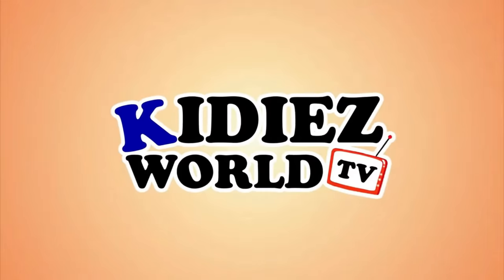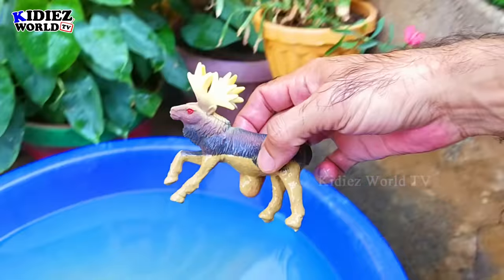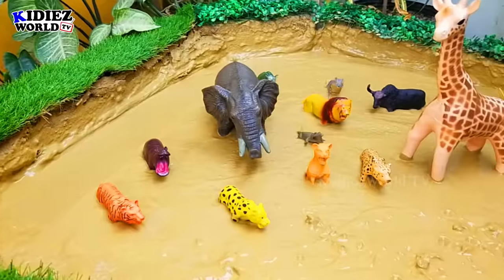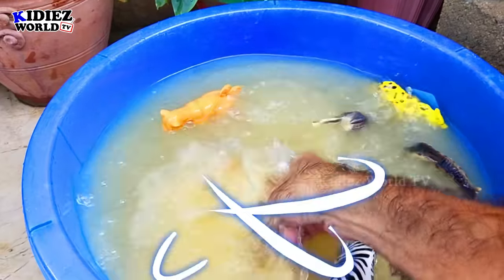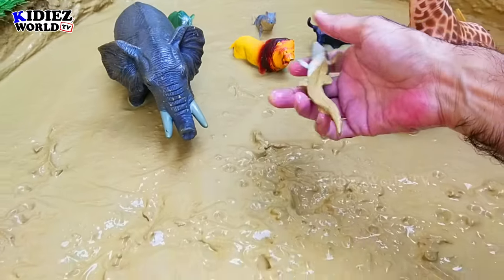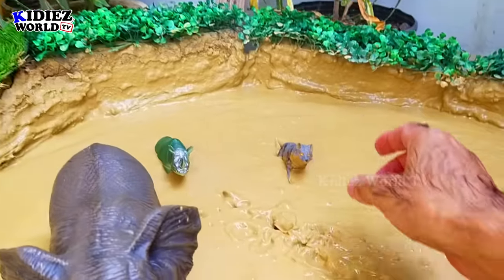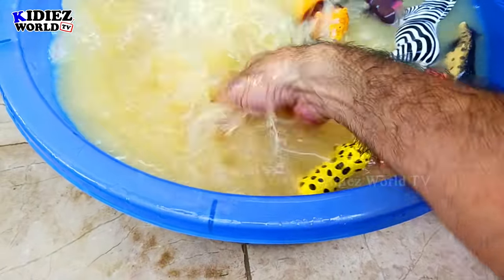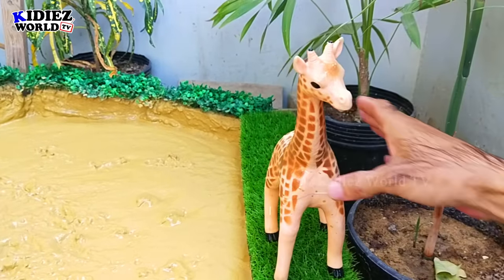Big Giraffe African Elephant Jungle Animals Zoo Animals Safari Animals Stuck in the Sandbox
Welcome to @kidiezworldtv official YouTube channel:

In this video the big giraffe african elephant turtle moose zebra tiger cheetah leopard hyena hippopotamus lion puma rhinoceros and farm animals jungle animals safari animals zoo animals stuck in the sandbox.

Chapters:
00:00 INTRO
00:56 Turtle
01:25 Moose
01:55 Zebra
02:25 Hyena
02:56 Leopard
03:31 Puma
04:06 Tiger
04:35 Cheetah
05:05 Hippopotamus
05:39 Crocodile
06:01 Lion
06:36 Bull
07:09 Wolf
07:40 Rhinoceros
08:14 Antelope
08:45 Elephant
09:24 Giraffe